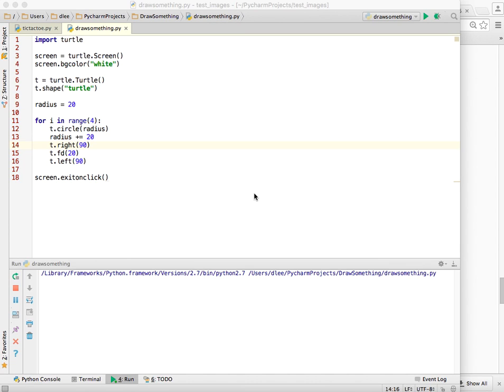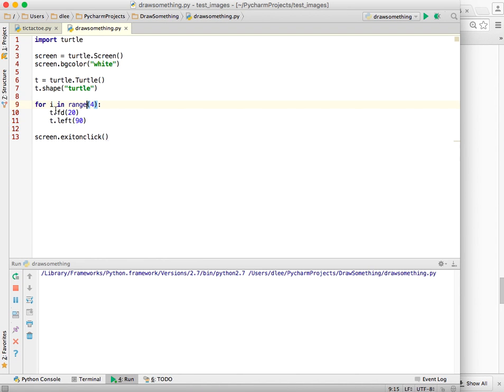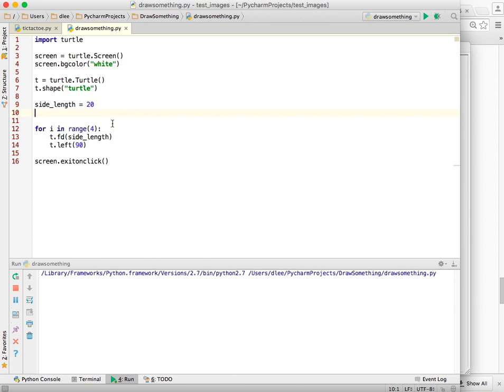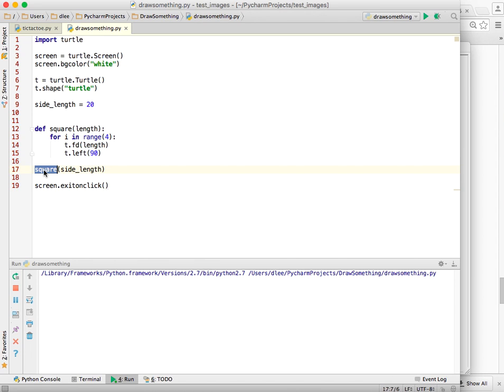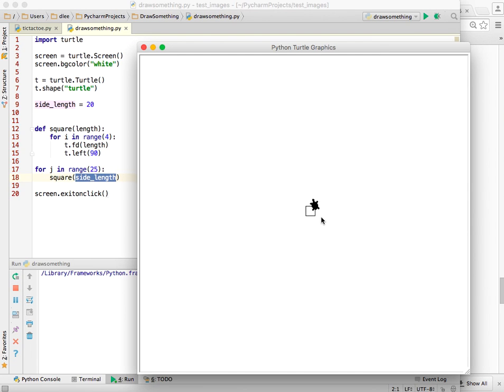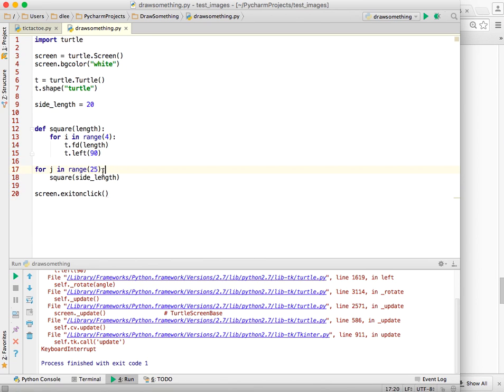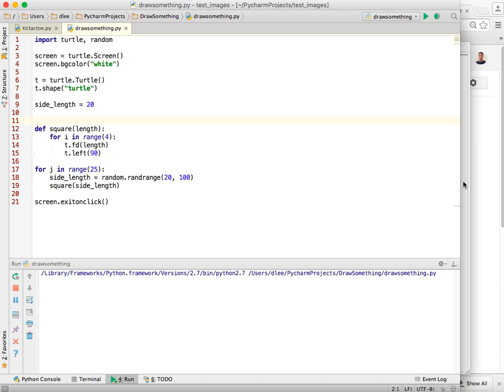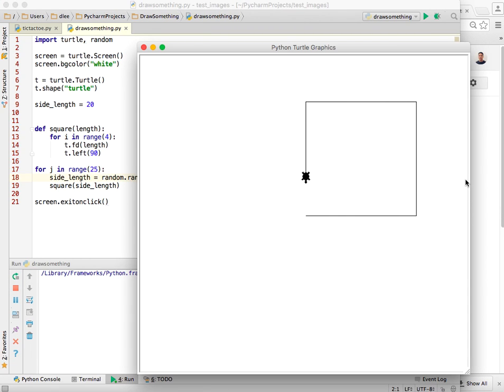7 Draw Something Random Squares